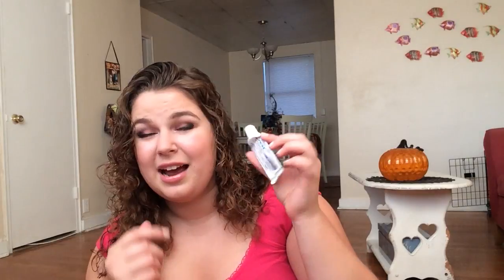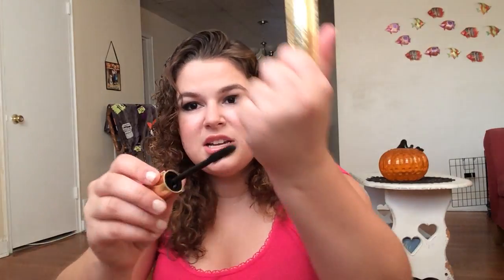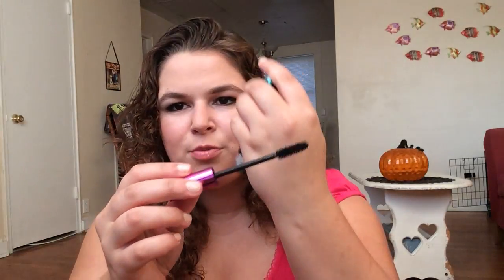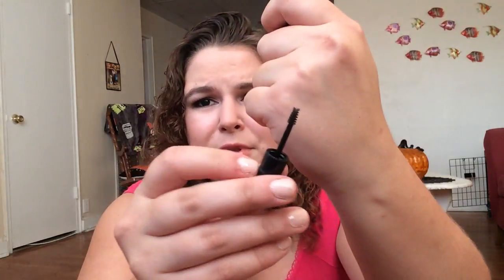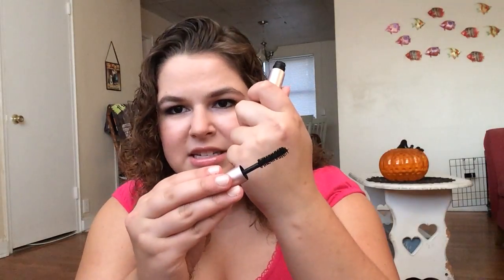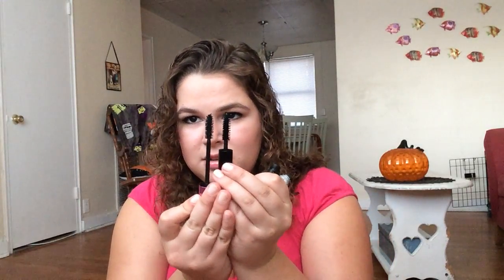October 2016 Empties/Would I Repurchase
Hi everyone!  It’s time for one of my favorite videos of the month.  I really love seeing what products I’ve made it through in the month.  As I’ve said a lot recently, my monthly makeup bag has definitely helped me use up more makeup products, which is definitely always helpful.

Products Mentioned- Would I Repurchase?:
• Degree Motion sense Anti-Perspirant and Deodorant in Sexy Intrigue- yes
• Origins Original Skin Retexturing Mask with Rose Clay- no
• Tarte Lights, Camera, Flashes mascara- yes
• Pantene Pro-V Style Series Hairspray in 4 Extra Strong Hold- yes
• Crest 3D White Toothpaste in Brilliance- no
• Smashbox Full Exposure Mascara- no
• Revlon Grow Luscious Lash Potion Mascara- no
• Too Faced Better Than Sex Mascara- yes
• Clean and Clear Morning Burst Facial Scrub- yes
• Aveeno Active Naturals Daily Moisturizing Body Wash- yes
• Curls Blueberry Bliss Curl Control Jelly- yes
• Suave Professionals Sea Mineral Infusion Moisturizing Body Conditioner- no
• Yes to Coconut Hydrate and Restore Polishing Body Scrub- no
• Maybelline Color Show Polka Dots nail polish in
• 65 Dotty- can’t, but I would
• Eucerin Original Healing Rich Lotion- no
• Benefit Gimme Brow in Medium/Deep- no
• Bare Minerals Bare Skin Perfecting Veil in Light to Medium- no
• Almay Shadow Softies in 140 Vintage Grape- no
• Benefit Cosmetics Goof Proof Brow Pencil in 3- yes

My Makeup:
Base: Ponds Luminous Finish BB+ Cream in Light, Covergirl TruBlend Fix Stick in L 1,2,3,4, Laura Geller Balance –n- Brighten powder in Porcelain, Neutrogena Healthy Skin Brightening Eye Perfector in 05 Fair, City Color HD Loose Powder
Cheeks: Laura Geller Highlight in Portofino, Marc Jacobs O!Mega Bronze in 102 Tantric, NYC Color Wheel Mosaic Face Powder in 723A Pink Cheek Glow
Eyes: Maybelline Color Tattoo Metal in Inked in Pink, Tarina Tarantino Eye Dream Hypershadow in Bow, Emite Makeup Micronized Eye Shadow in Dams, ELF Baked Eyeshadow in Dusk, Maybelline Chic Naturals Shadow Single in 10S Vanilla, Boots Botanics Mineral Eye Colour in 020 Velvet Pansy, Eyeko London Eye Do Liquid Eyeliner in Carbon Black, Rimmel London Scandaleyes Waterproof Kohl Kajal in 001 Black, Marcelle Curling and Lengthening Mascara, Benefit Cosmetics Gimme Brow in 3
Lips: Bare Minerals Marvelous Moxie Lip Gloss in Rebel
Nails: Nailtini Lacquer in 104 Frappe
 Shirt: American Eagle